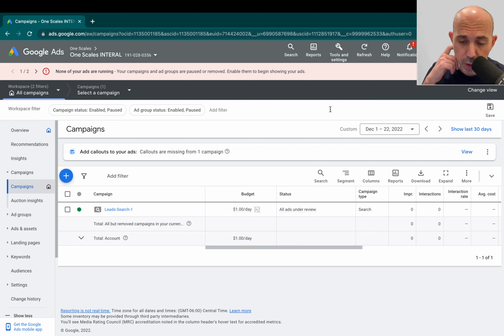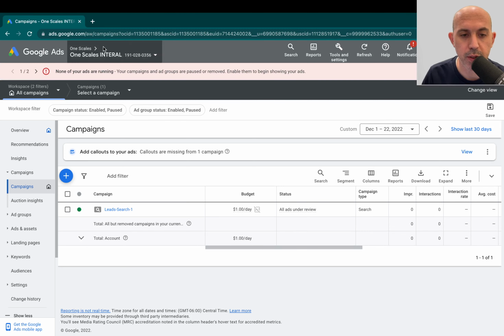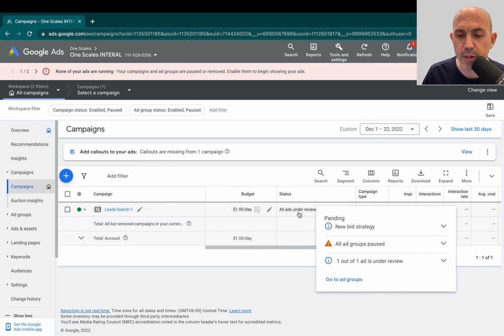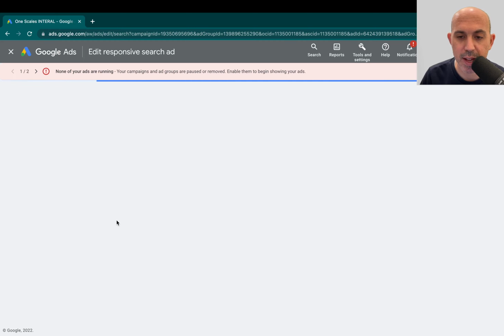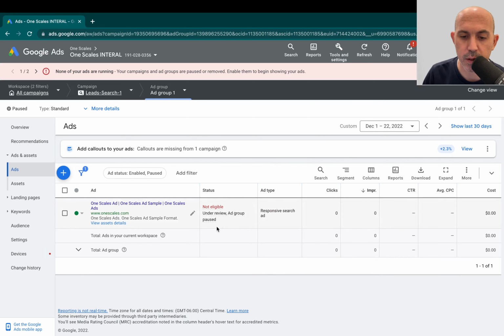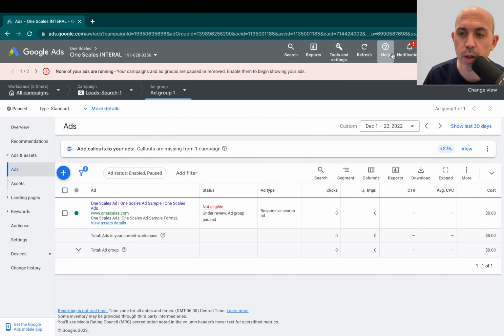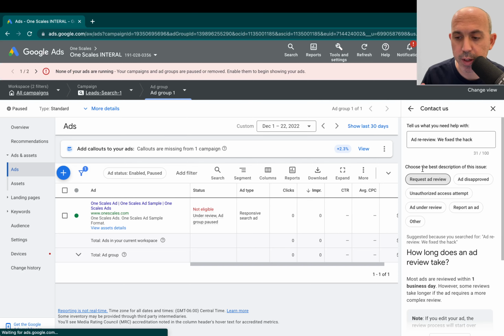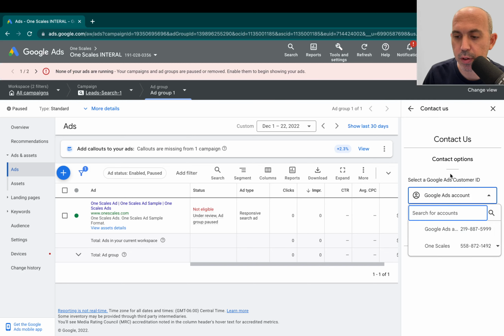Google Ads Stopped Due to Malware Hack? What to Do? Here's Our Insight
This videos tutorial covers the important insights we learned about a hacked website with malware (and disapproved ads) and how we restored our google ads within about 2 weeks (now we can do quicker due to what we learned).

Topics Cover:
- Introduction on Issue
- How to Request Review of Ads and Restore Ads
- Security Insights (firewall, cdn, code, version upgrades, csp)
- Insights for Future